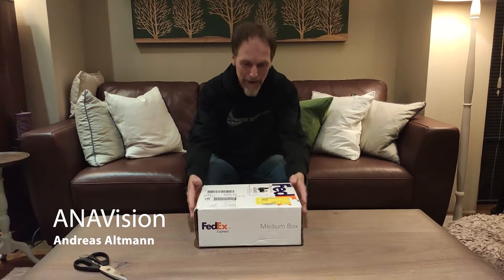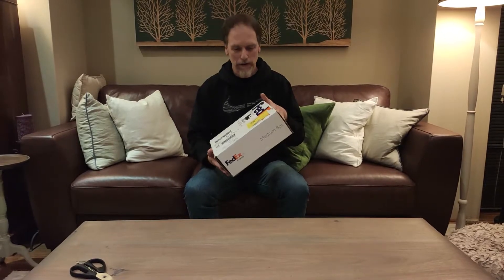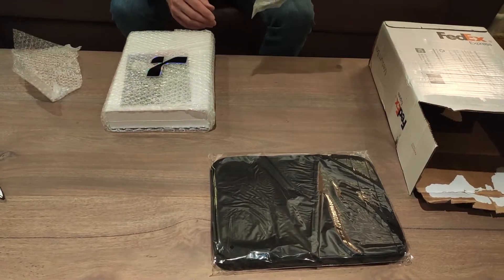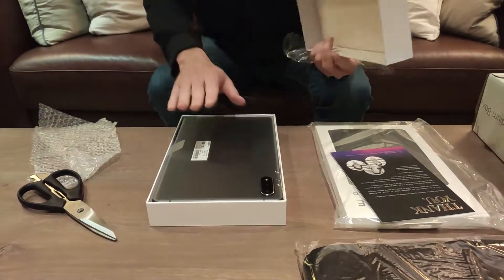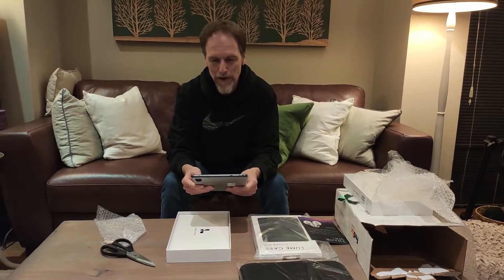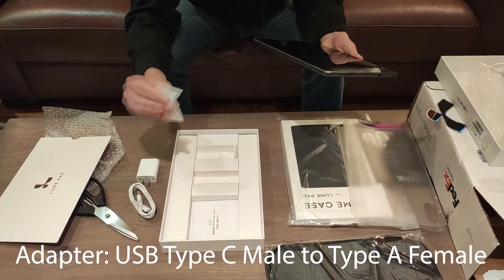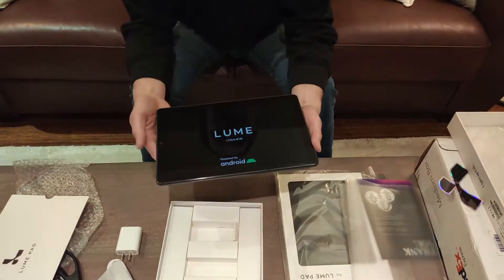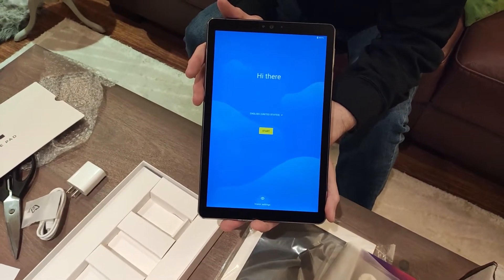Unpacking the first Lightfield Tablet in the World - The Lume Pad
This is our first video. It captures the exciting moment of unpacking the Creators Edition of the Lume Pad from Leia - a Light Field Tablet.

With this we are kicking off a series of video reviews following our vision of bring volumetric viewing to the masses. Please enjoy. I fill shortly follow this video up with a Hardware review of the unique Lume Pad display.

Since the making of this video, note both colours of the Lume Pad (Moon Gray and Champagne Beige) have become available. There is also a US and European Android version to select from.